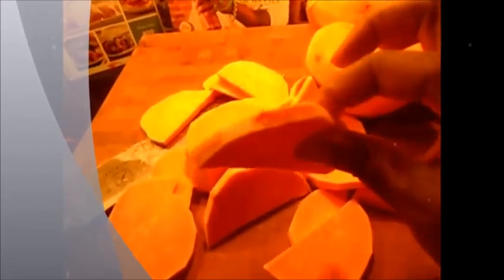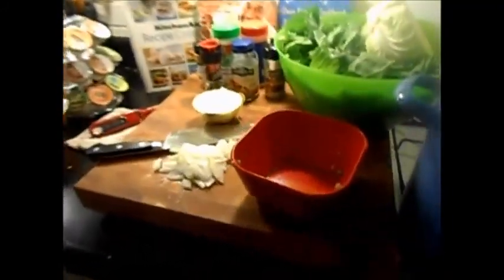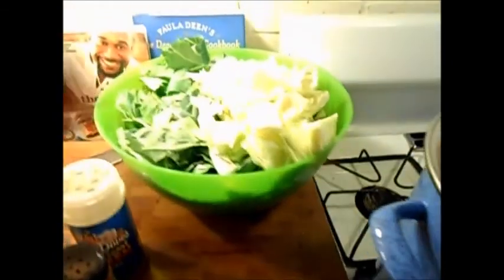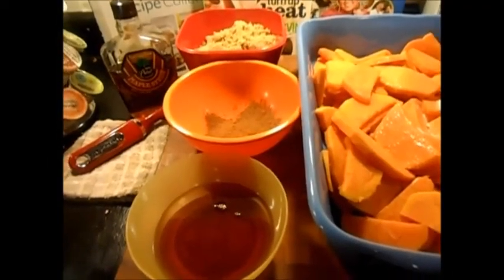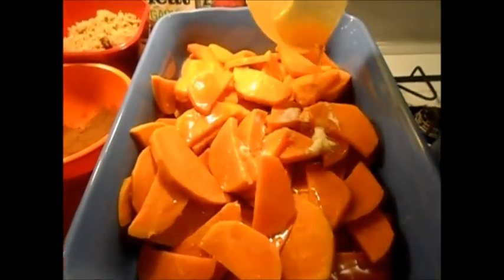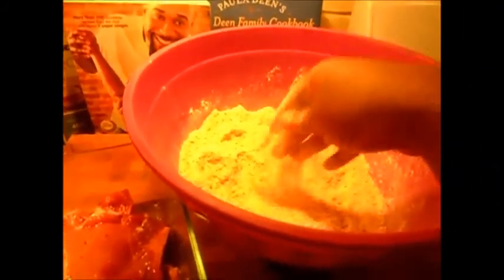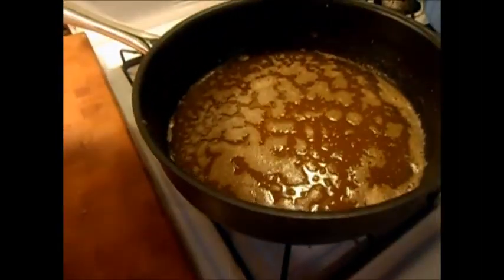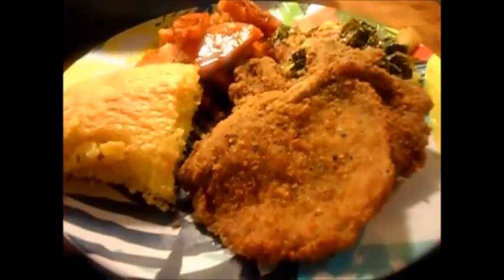Fried Pork Chops w/ Greens & Candied Yams! Oh YES!!!! Momma Can Throw Down!!!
Watch Momma as I go step by step preparing dinner for me and the Mr! You can't go wrong with the good ole soul food. Thanks Luvies! By the way My Hubby Isaac created the music! isampsproductions isamps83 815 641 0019